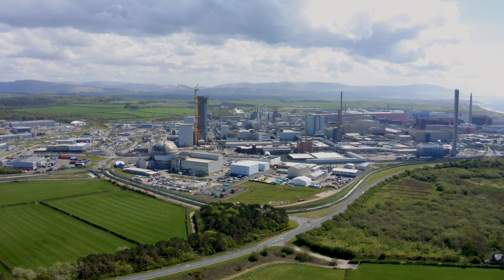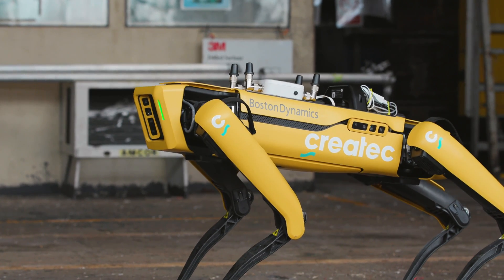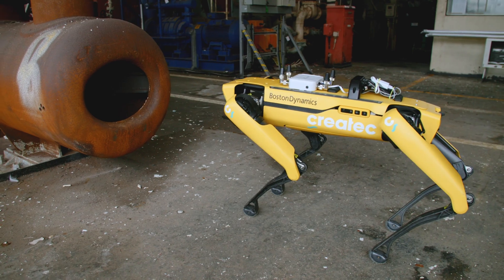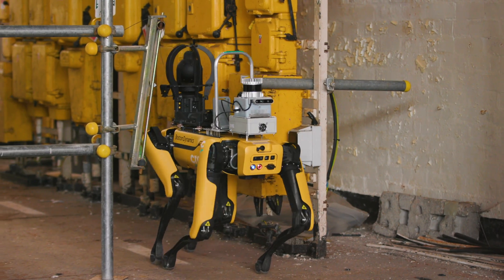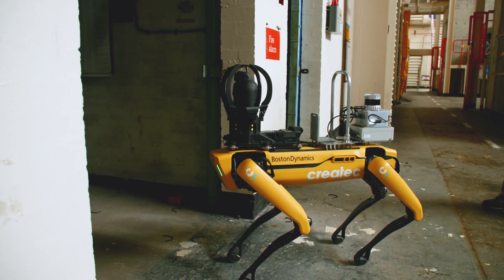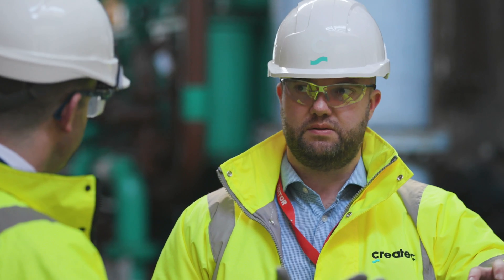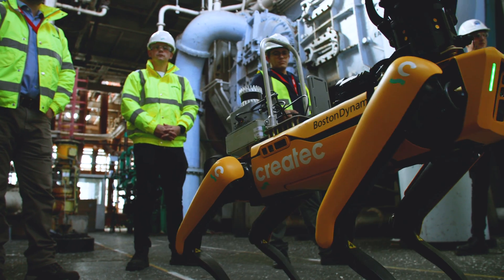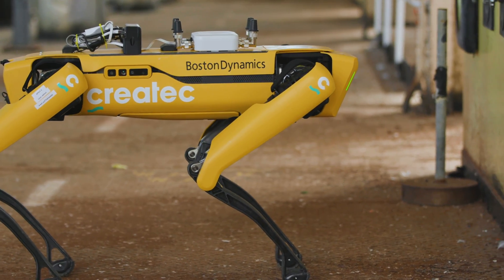Demonstrating quadrupedal robots for nuclear applications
Createc, Sellafield and UKAEA (RACE) working with the Boston Dynamics Spot robot to explore a UK nuclear site to demonstrate how they can reduce human exposure to hazardous environments.